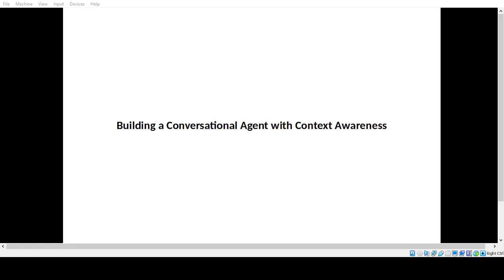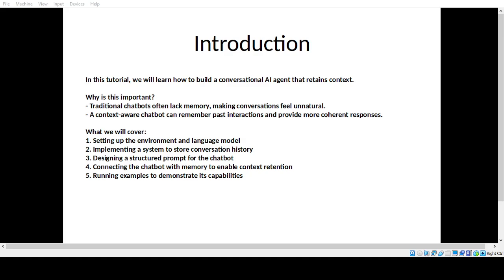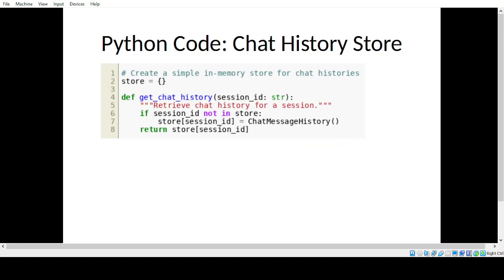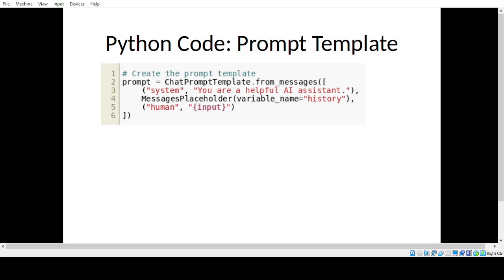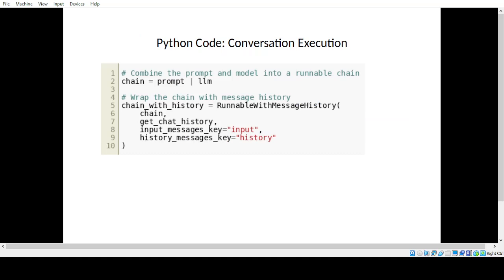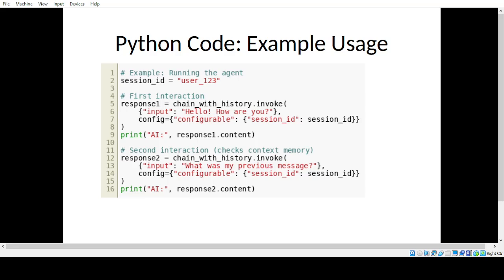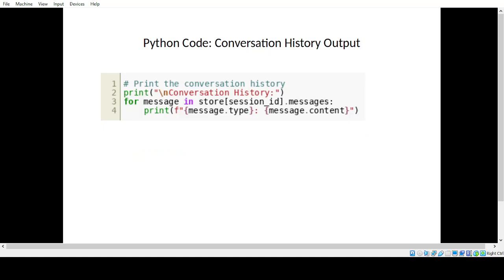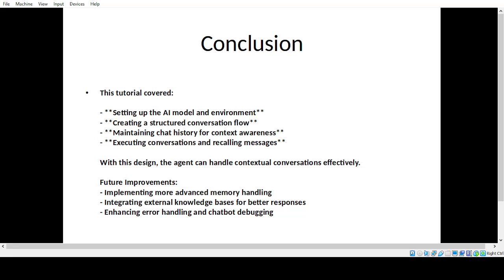How to Build a Conversational AI with Context Awareness Python AI Chatbot Tutorial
Want to build an AI chatbot that remembers previous messages and maintains context in conversations? 🤖 In this tutorial, we’ll walk you through the step-by-step process of creating a context-aware conversational agent using LangChain and OpenAI's GPT-4o-mini.

📌 What You’ll Learn:
✅ Setting up the AI environment and language model
✅ Storing and managing conversation history
✅ Designing a structured prompt for chatbots
✅ Connecting memory to enhance user interactions
✅ Running a live demo of a chatbot remembering past messages

💡 Whether you're a beginner in AI development or looking to enhance chatbot capabilities, this tutorial is perfect for you!